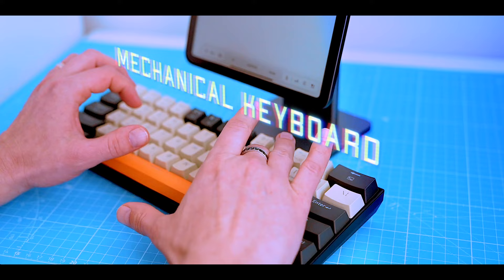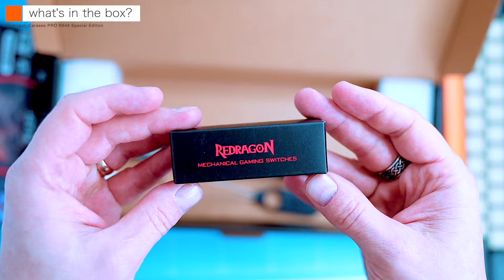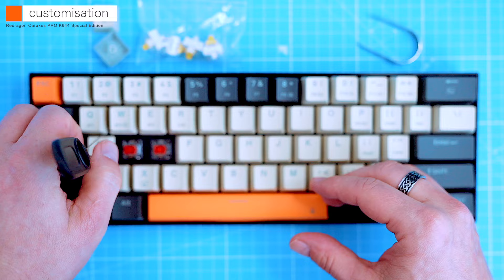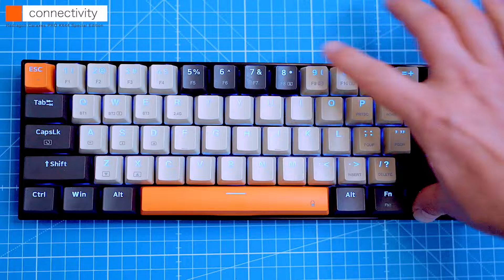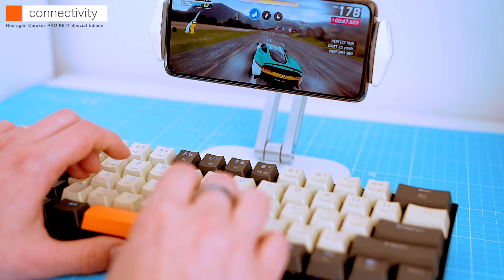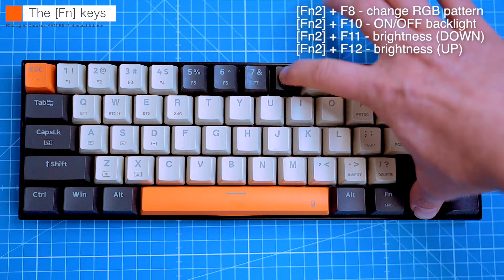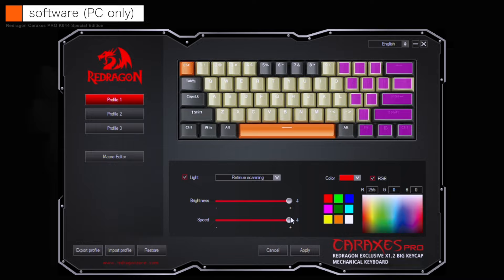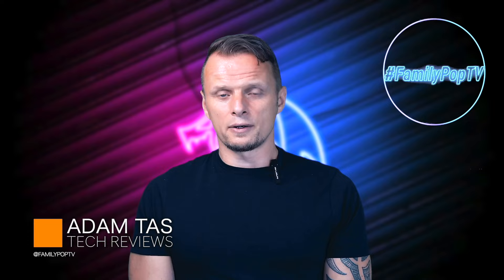Redragon Caraxes Pro K644 SE Review: A Great 65% Mechanical Keyboard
Scoop up the Redragon Caraxes Pro K644 SE gaming keyboard now at an even better price!

This ergonomic gaming keyboard features an advanced mechanical key switch design, 12 multimedia keys, and customizable RGB lighting for an enhanced gaming experience. With its anti-ghosting capabilities, you'll be able to dominate your opponents with ease.

Redragon Caraxes Pro CHAPTERS:
0:00 - blah blah blah
1:10 - whats in the box?
1:35 - design
2:21 - customisation
3:35 - connectivity tests
6:33 - the [Fn] keys
8:14 - software (PC only)
8:46 - typing experience

We've unboxed and reviewed a variety of mechanical keyboards, so you can be sure that we've found the best of the best. So if you're in the market for a new keyboard, be sure to check out our videos.

This video is purely based on our own experiences, research, and opinions. We created this channel to help viewers make informed decisions, and we hope we've been able to do that for you.

We hope you enjoyed our video! If you're looking for our top picks, you can find them on our Amazon stores:

Thank you to our awesome fans and family for your support! We couldn't do it without you.

Love,
Adam and Maria